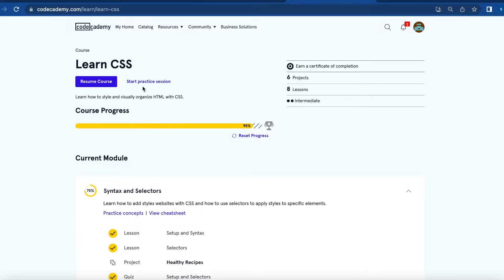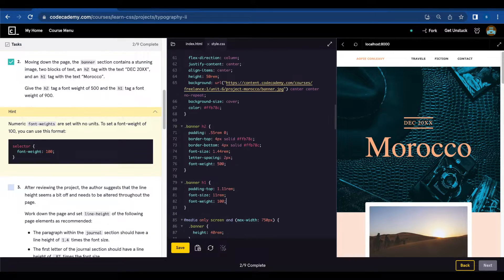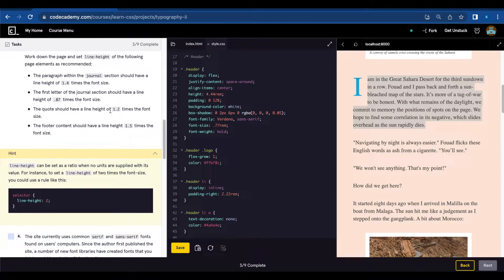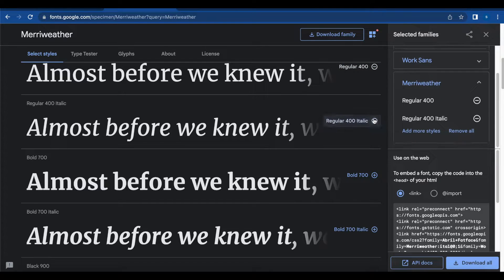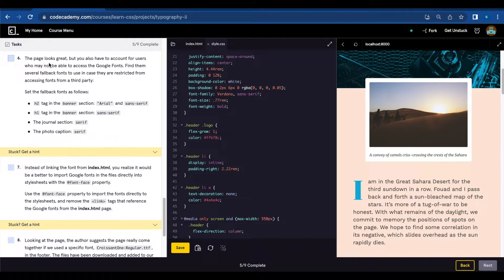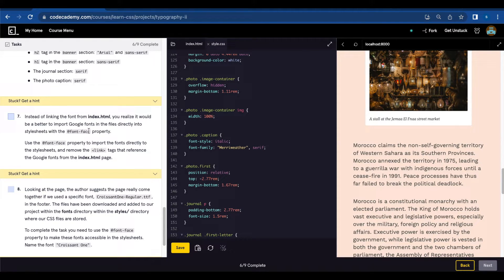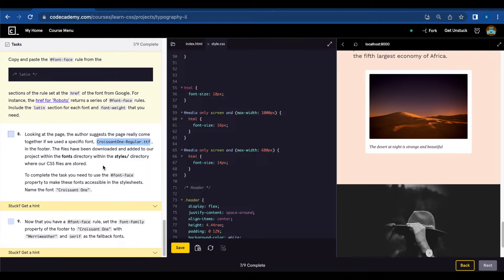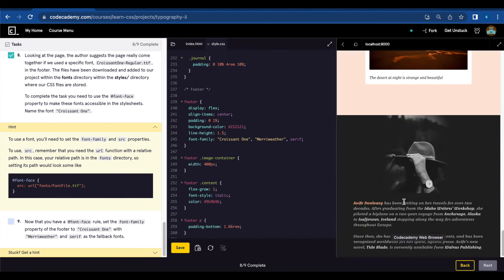CSS Typography Project | Day 27 Codecademy CSS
Welcome to SpaceCat Code.

Today I worked on the Typography Project from Codecademy.